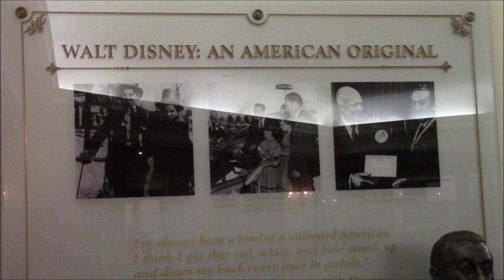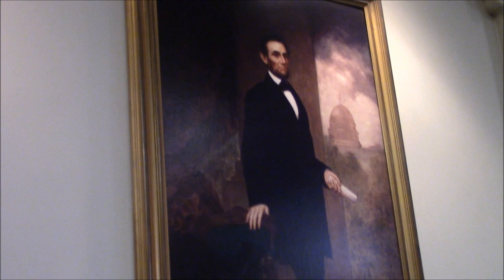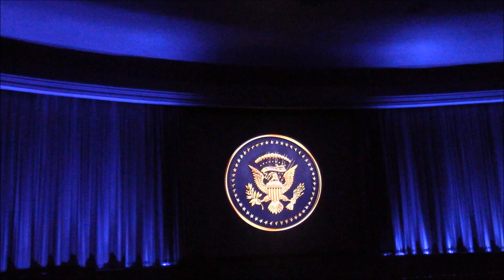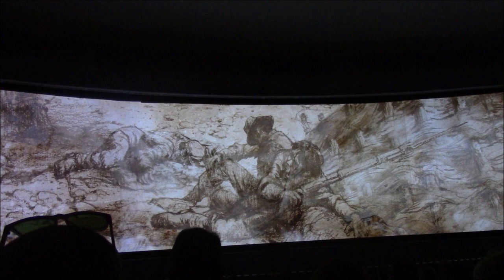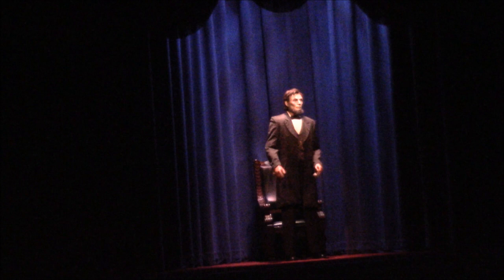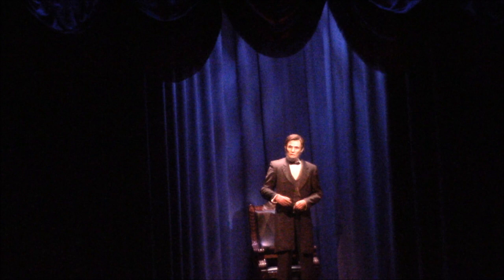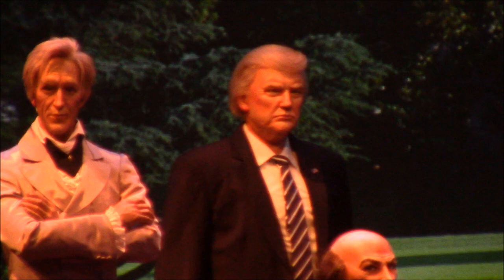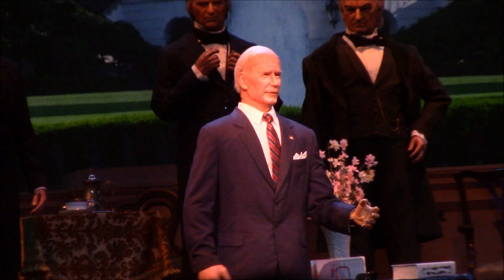Disney Vlogs 2022 Day 2 Magic Kingdom PART 2